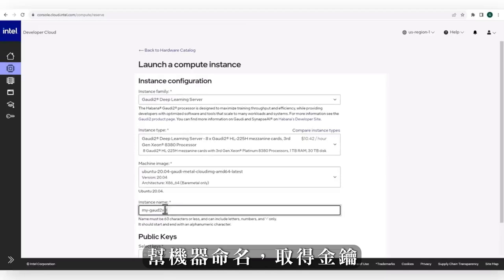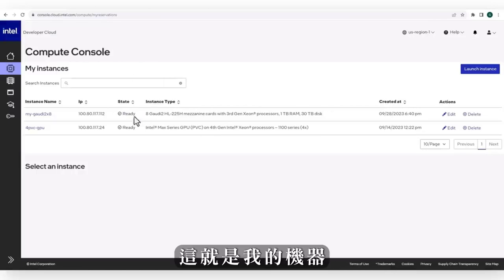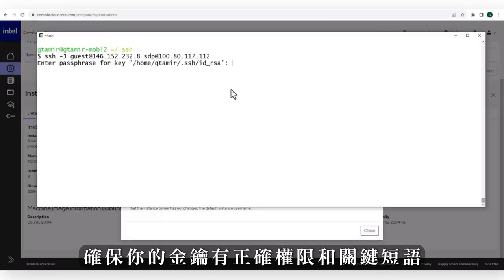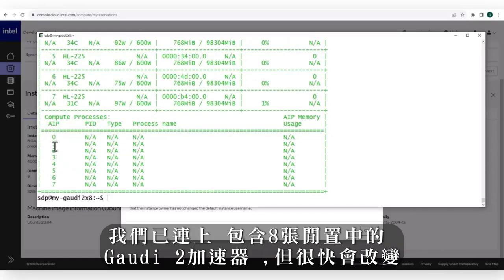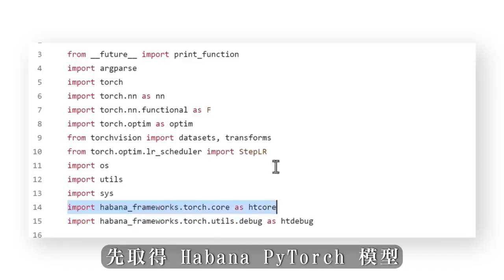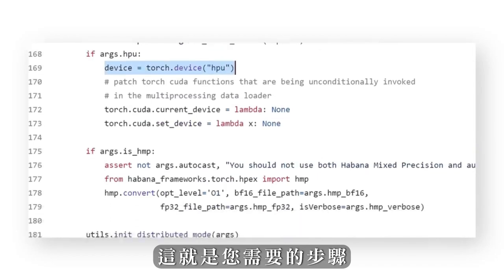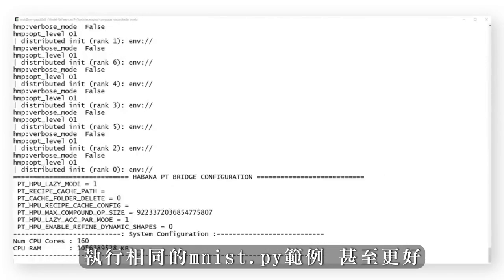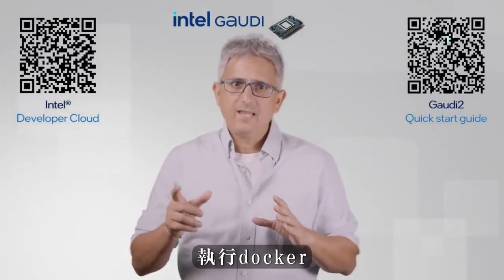如何於幾分鐘內在 Intel® Tiber™ Developer Cloud 上執行8張 Intel Gaudi2 加速器的深度學習伺服器?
如何於幾分鐘內在 Intel® Tiber™ Developer Cloud 上執行8張 Intel Gaudi2 加速器的 深度學習 伺服器?

Intel Gaudi 軟體專為 Intel Gaudi 平台效能和易用性進行最佳化，為開發者提供文件、工具、操作方式內容和參考模型，協助他們快速輕鬆地使用 Intel Gaudi 軟體。

使用在 Hugging Face 中心上的 Habana Optimum Library，存取並輕鬆執行超過 50 多萬個模型